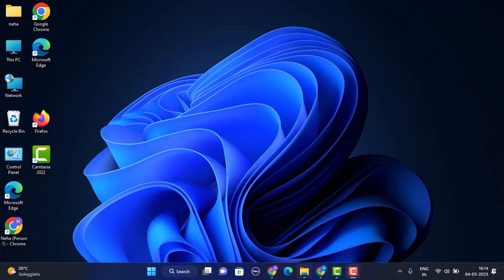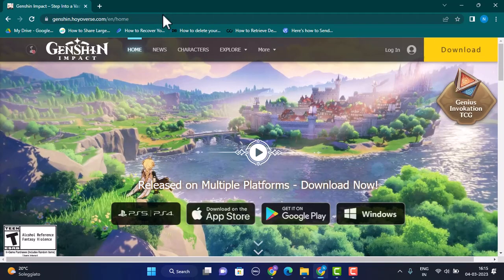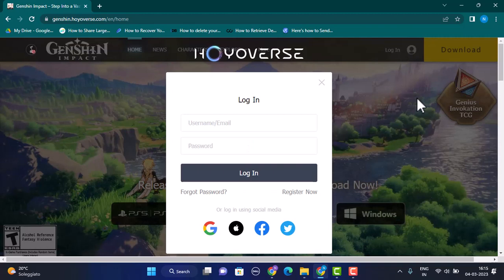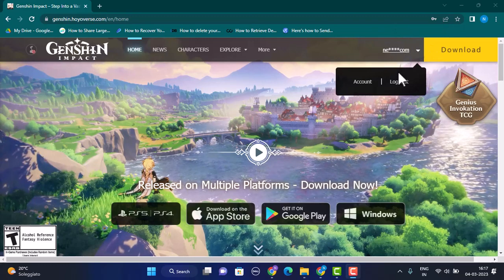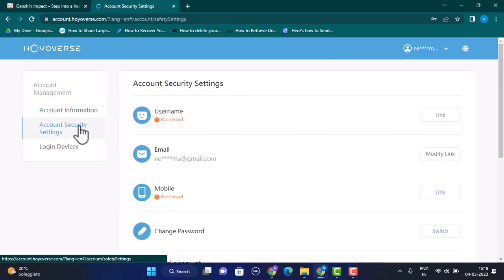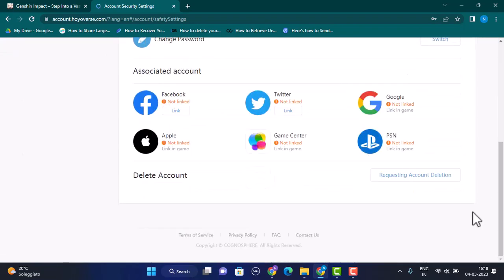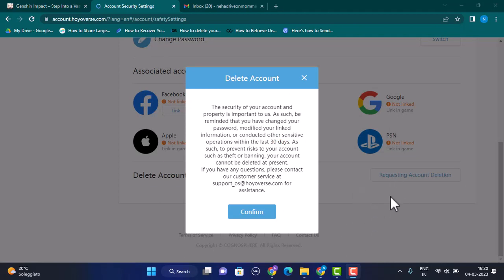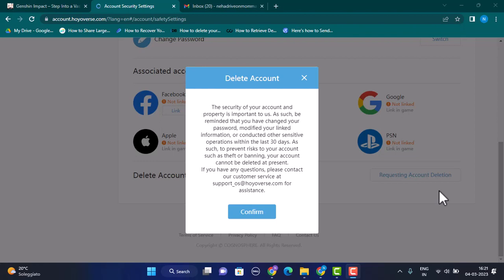How to Delete Genshin Impact Account (2023)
This video guides you in an easy step-by-step process to delete the Genshin Impact account.
Chapters / Timestamps
0:00 Intro
0:13 Delete Genshin Impact.
1:48 Outro.